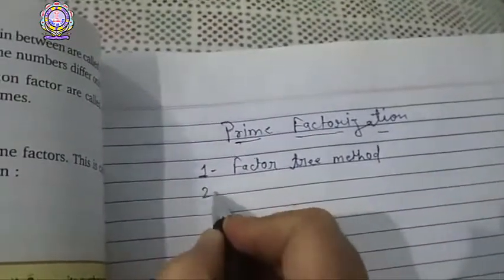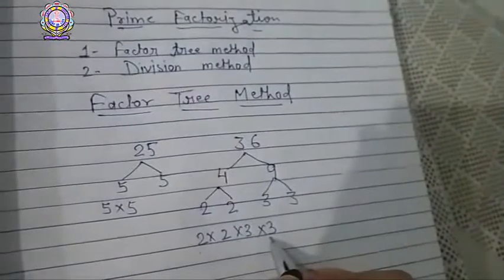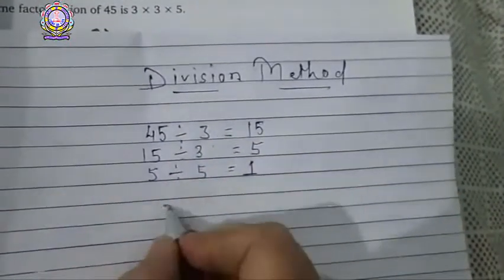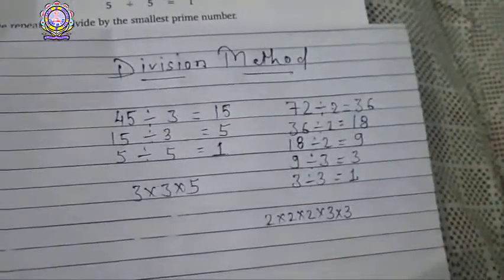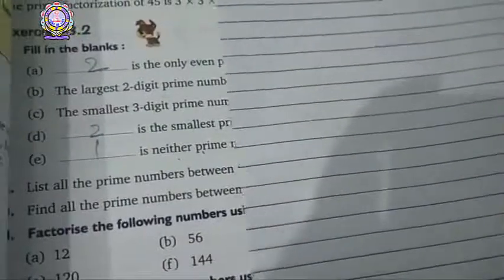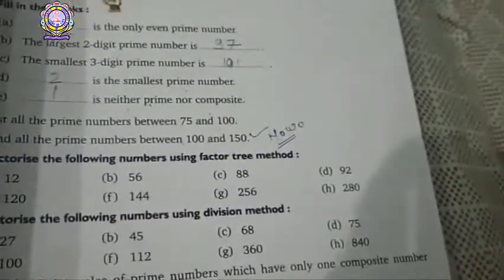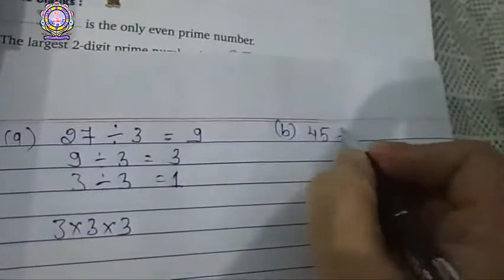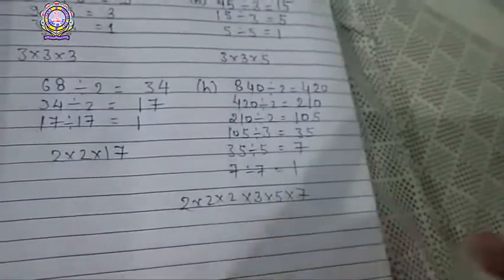Class-5th Math Ch-3 Part-3 29-05-2020